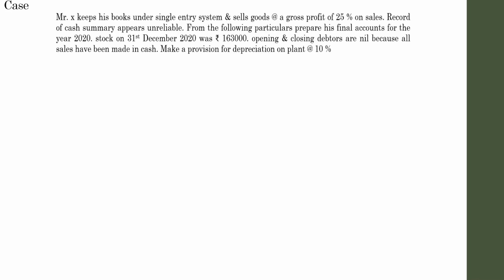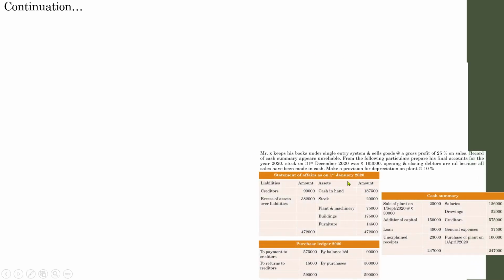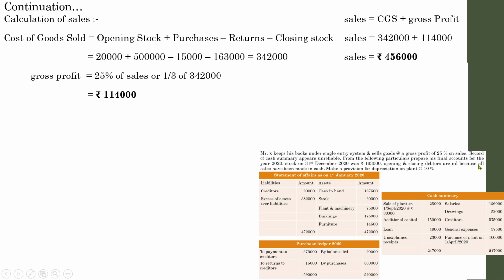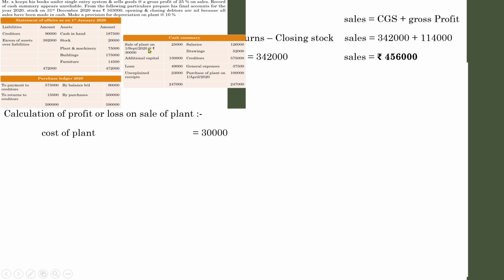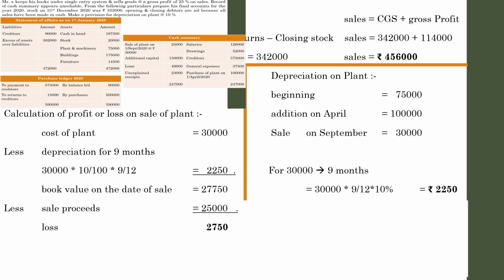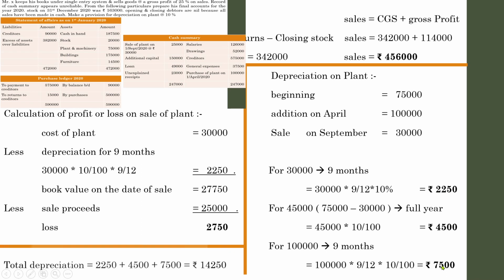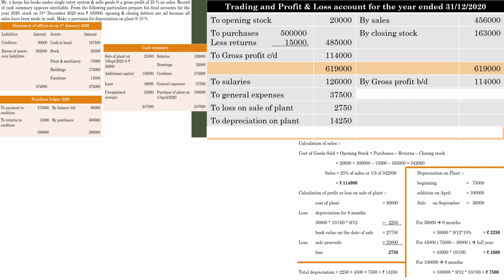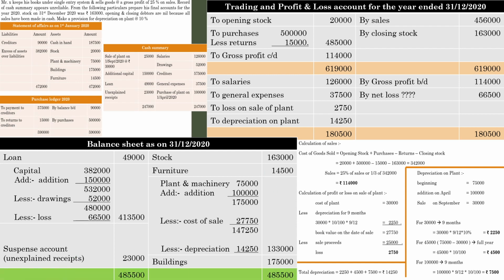Financial accounting 16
Conversion method - conversion of single entry into double-entry & preparation of final accounts, Memorandum Trading Account – comprehensive cases